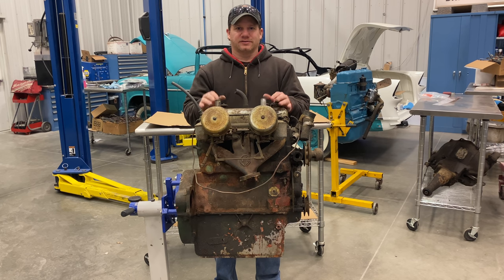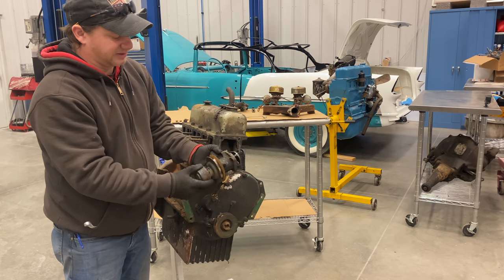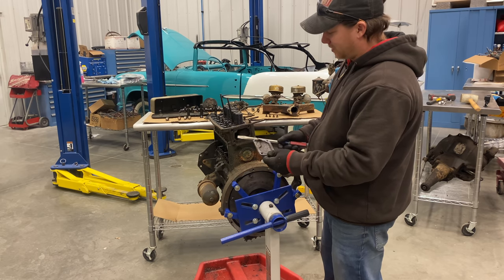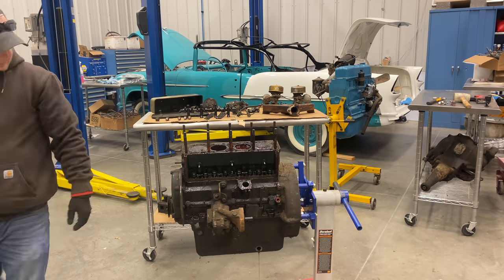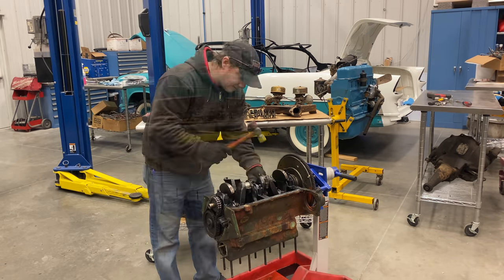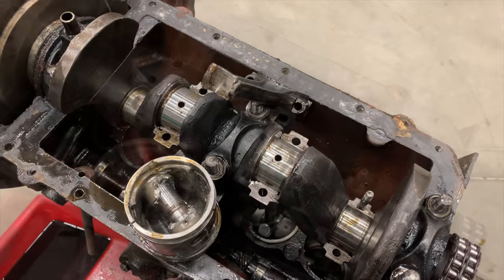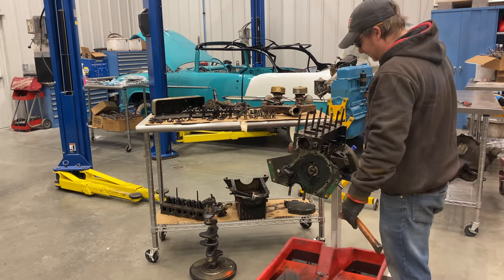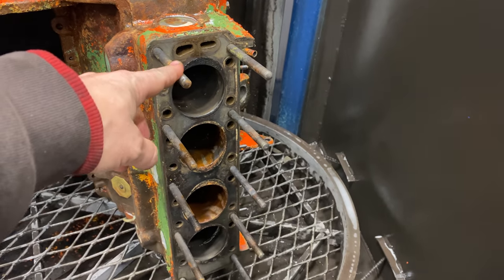What Horrors Are In This 1952 MG TD Engine?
Today I tear down a 1952 MG TD engine to discover why the car was parked in 1966 and not driven since.  I find the the problem with the engine as well as things others have done to it since.